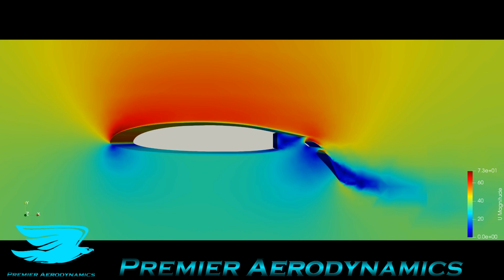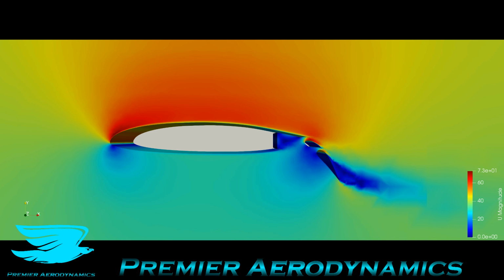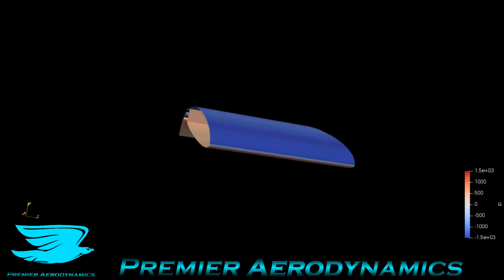How wing flaps work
How do wing flaps improve the lift coefficient of wings?

Find out in this CFD simulation, where its aerodynamics is explained!

P.s. hope you enjoy the mad drawing skills!